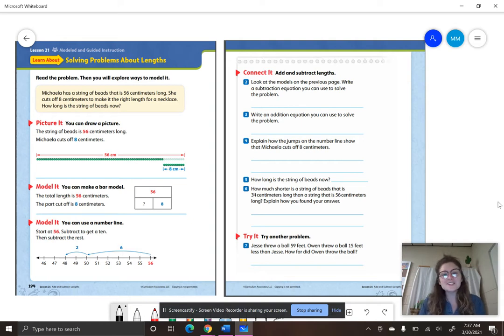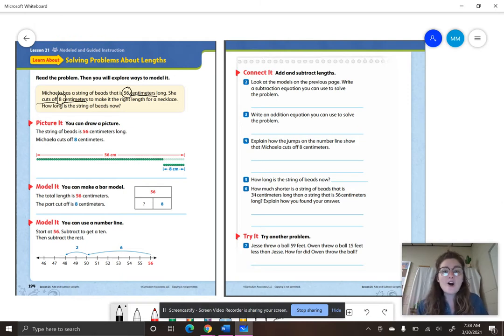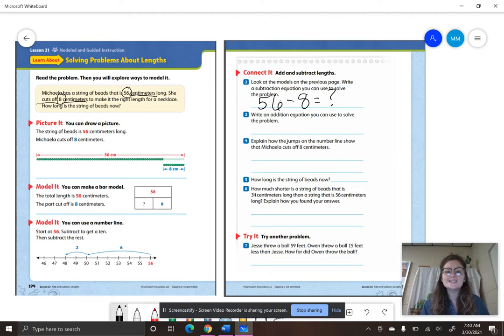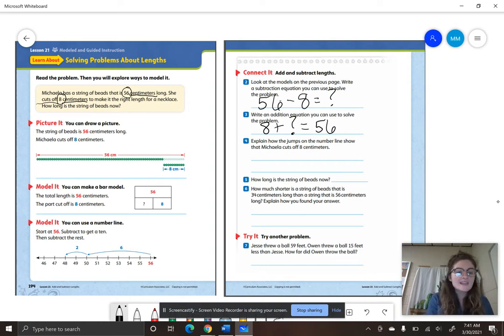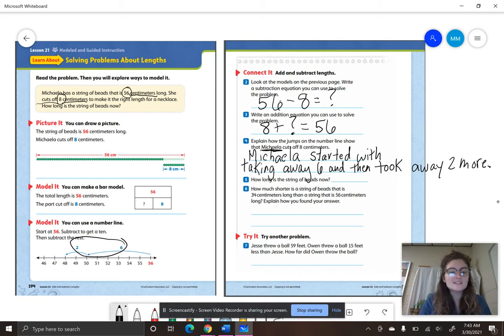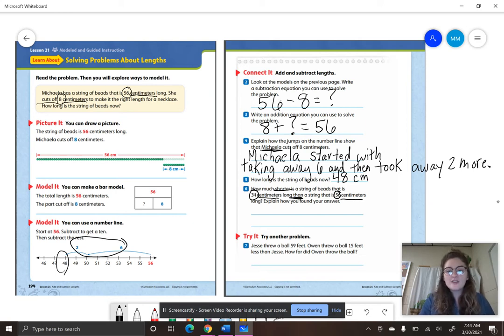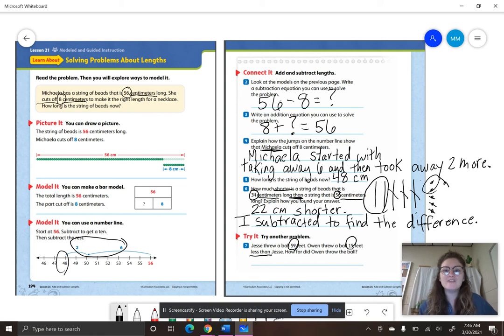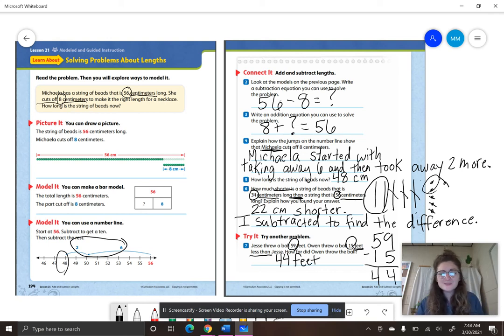iReady Unit 3 Lesson 21 Video 2